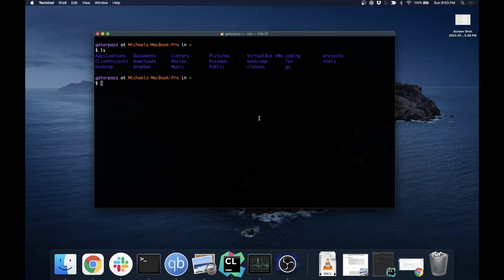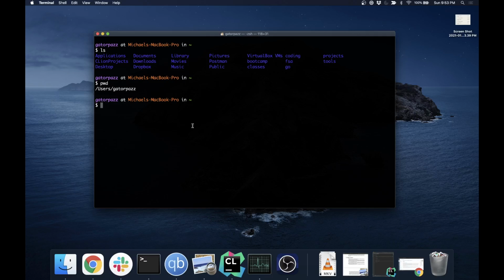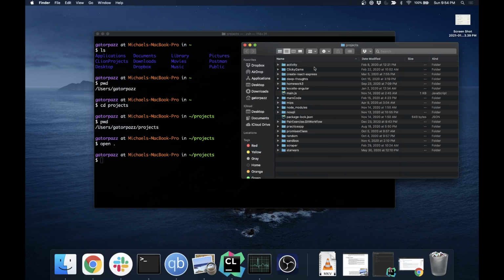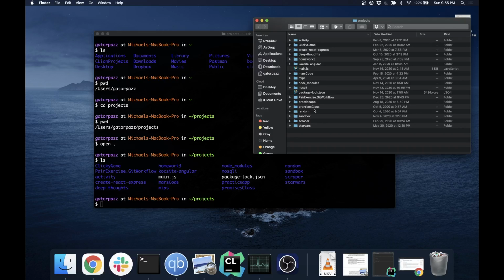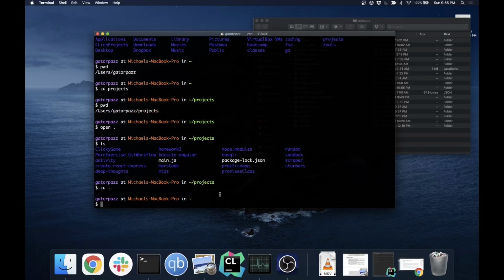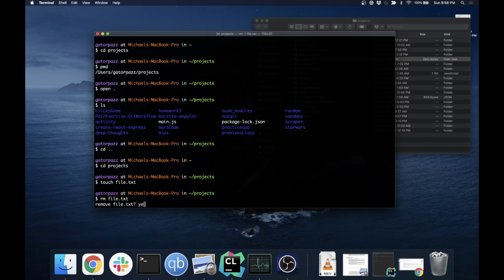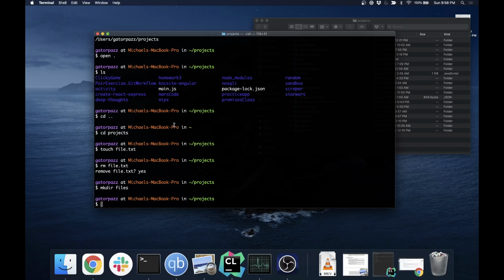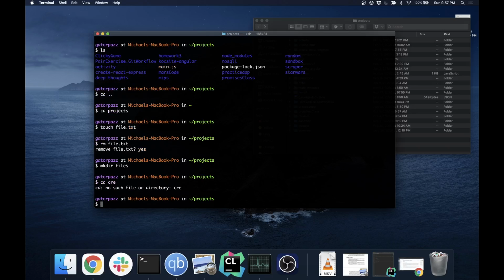Command Line Commands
This is a video going over basic command line commands.